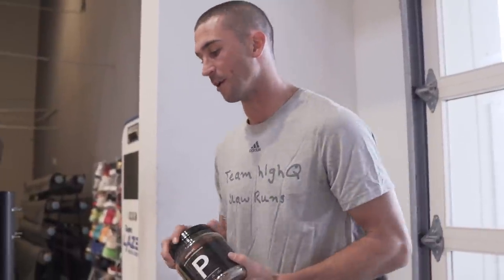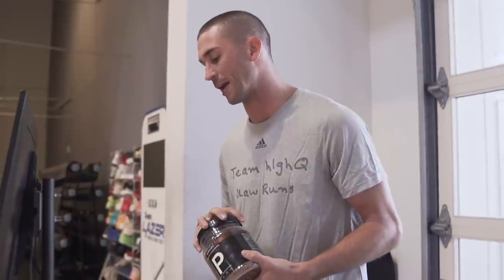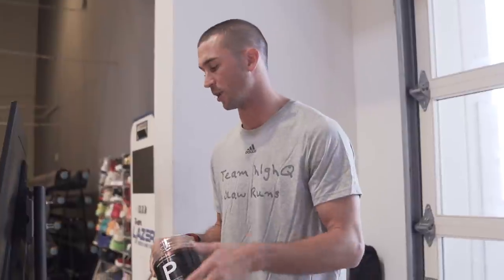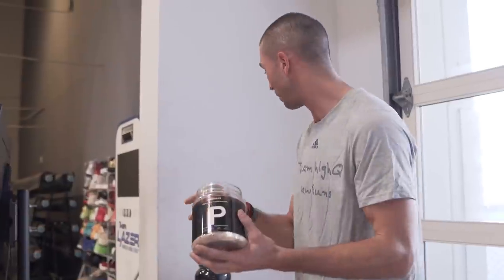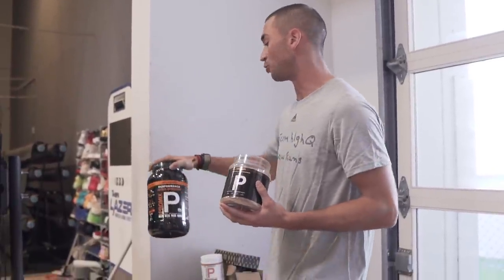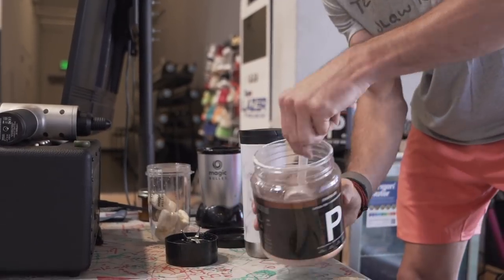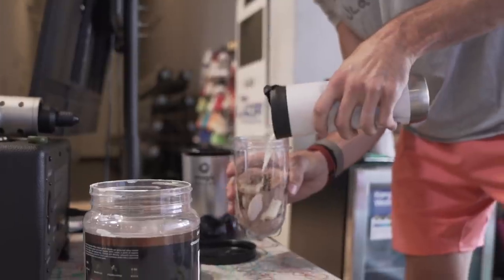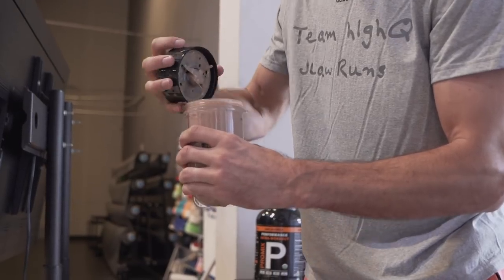Kevin Durant Move Breakdown! 🔥 | Jordan Lawley Basketball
In this video NBA trainer Jordan Lawley breaks down Kevin Durants game. He dives in on Durants touch stepback that he used during the Nuggets game! Drop a comment on who we should dive into next!! YAYAA!

TEXT "Youtube" to my PERSONAL CELL PHONE # to get to see all my Youtube videos before they launch to the public!! Click this link to go straight to text!

IF YOU'RE NOT SICK OF ME BY NOW, HEAD TO OUR TIKTOK ;)...